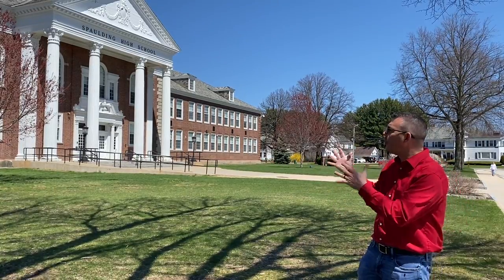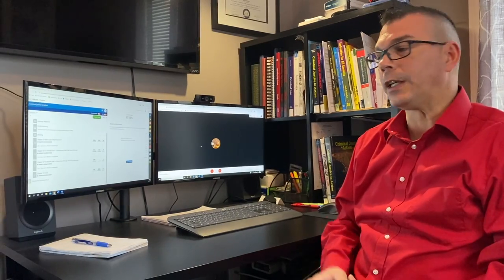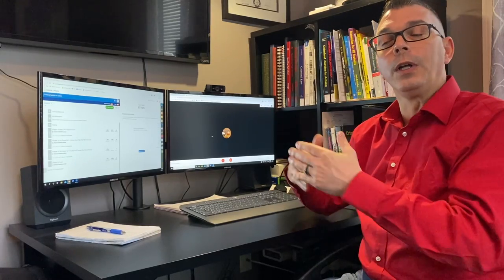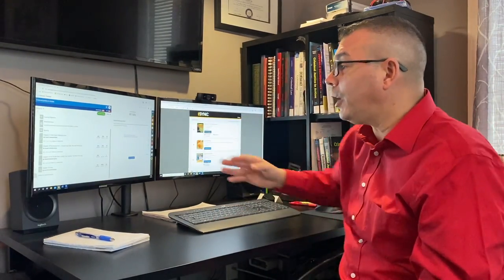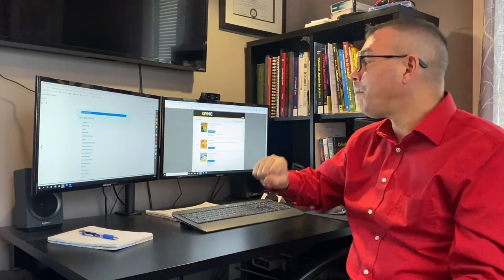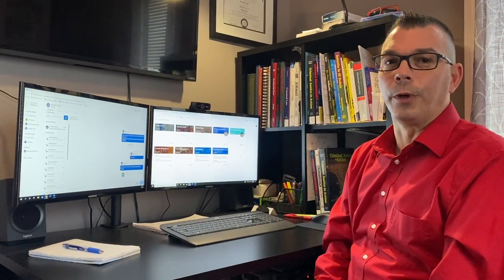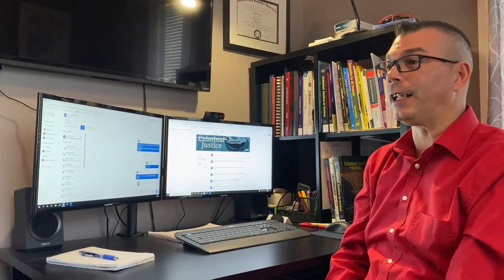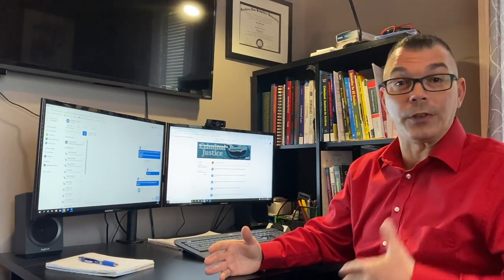Jay Keough Criminal Justice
2021 NH Teacher of the Year Semi-finalist Jay Keough's submission video.